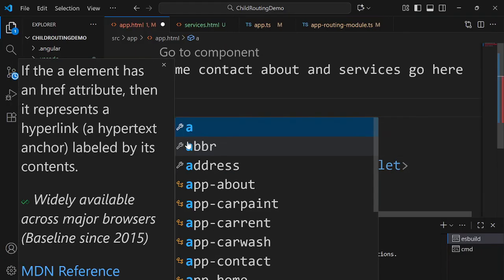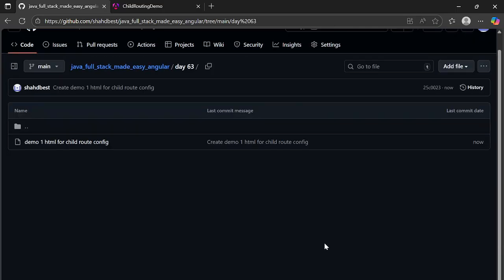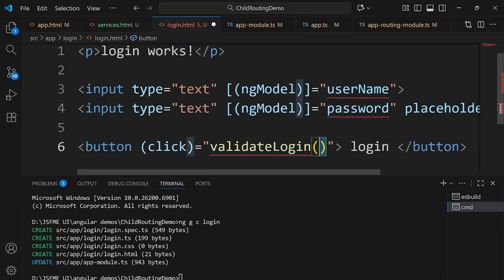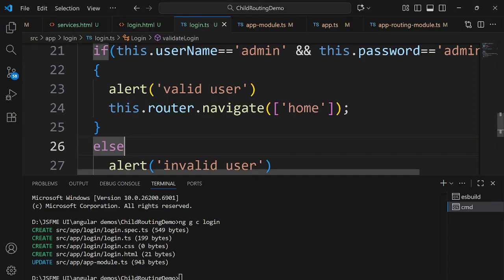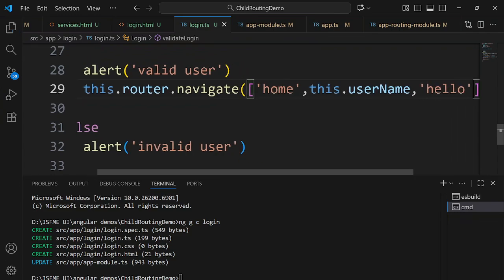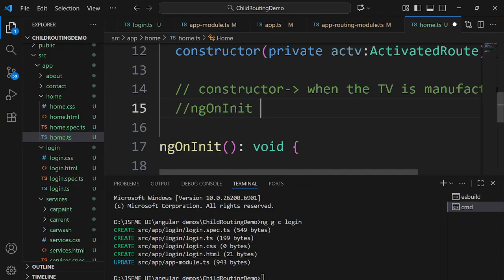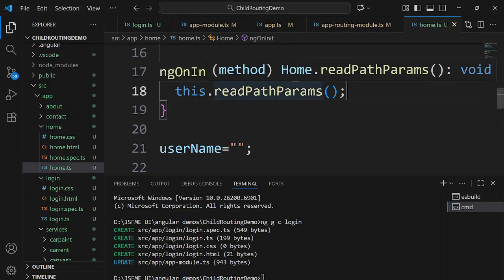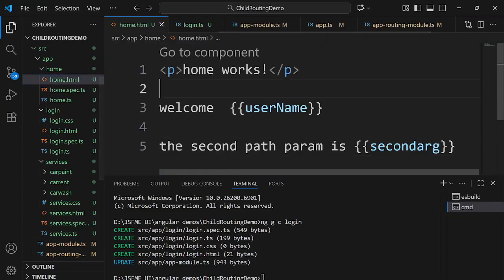java full stack made easy session 63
🎥 Session 63: Programmatic Navigation, Login Validation & Route Params in Angular

This session covers how to navigate from TypeScript (not just templates) and pass dynamic values through the URL using route parameters.

🔍 Topics Covered:
✔️ Navigating using Router.navigate() from TypeScript
✔️ Simple login validation use case
✔️ What are route parameters?
✔️ Accessing parameters using ActivatedRoute
✔️ Real-time example with dynamic path values

This is where routing becomes powerful — moving beyond static routes and enabling dynamic navigation inside your components ✅

🔑 Keywords (SEO):
angular programmatic navigation, angular navigate from typescript, angular login validation example, angular route params tutorial, activatedroute example, dynamic routes angular